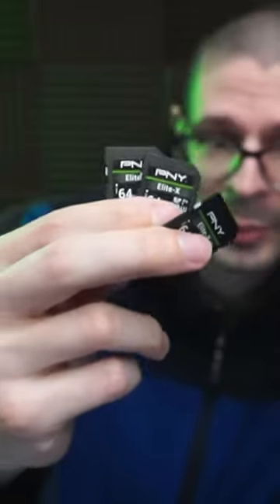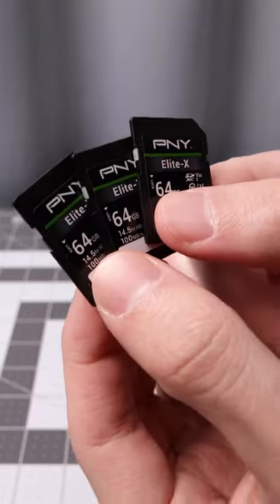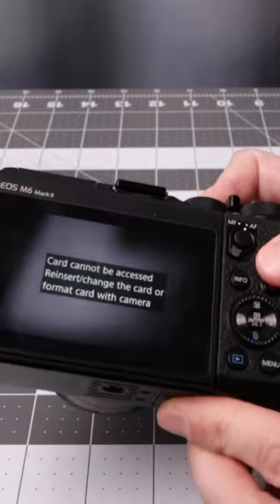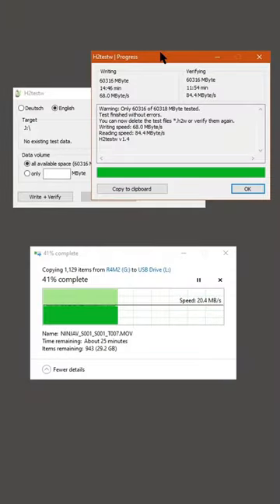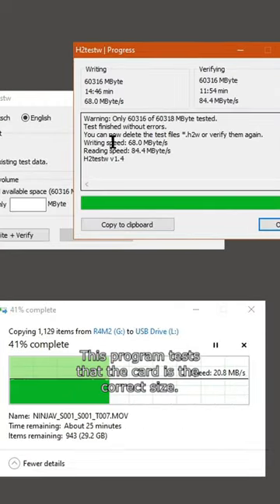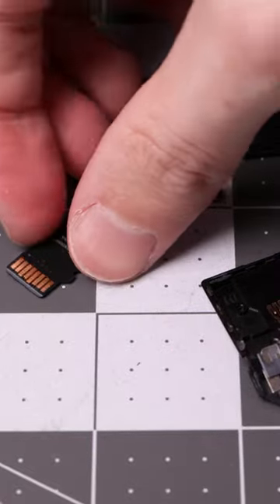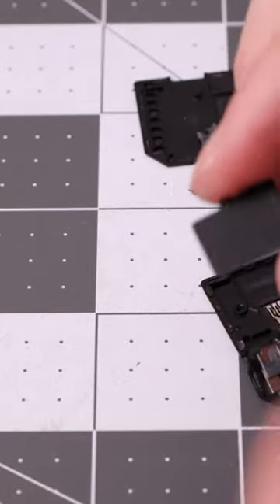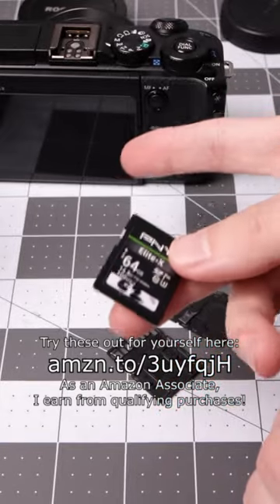Micro SD card in disguise!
TRANSFORMERS... err, I mean SD Cards, Micro SD in disguise.  Trying out a 3-pack of PNY Elite-X 64GB SD cards. I've used this brand before and liked them, but this time there were issues. I guess maybe it's cheaper for them to adapt a micro SD card instead of making a dedicated PCB for the normal sized card... lol. Obviously it's a strange setup, though I do wonder how many standard SD cards are actually Micro SD cards inside? It might be more common that we'd all expect.